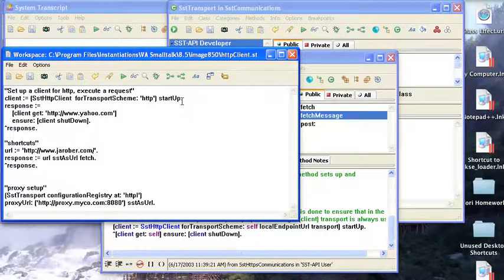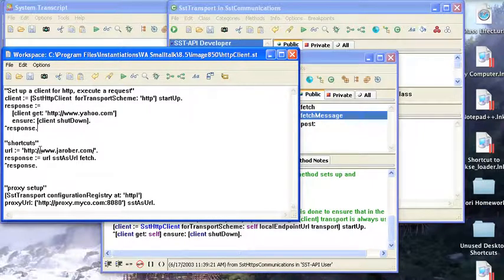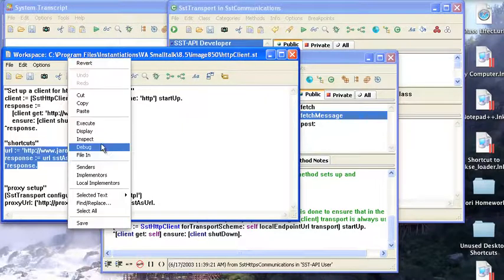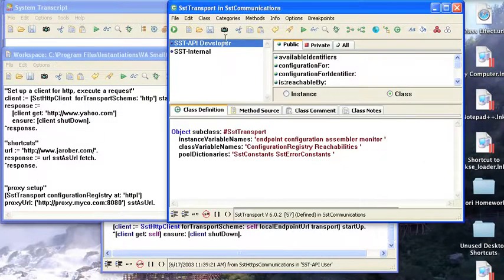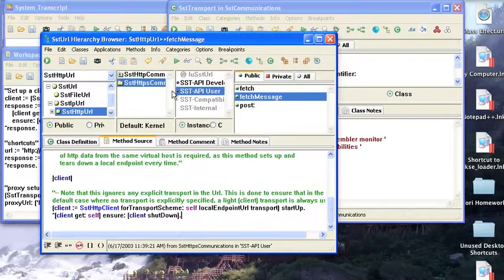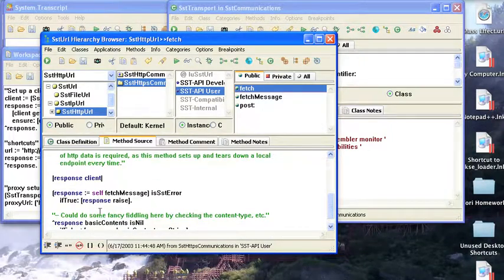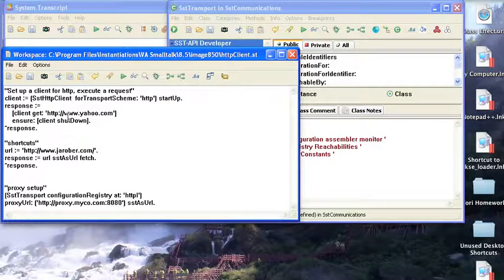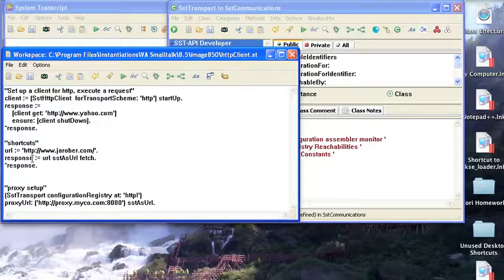ST 4U 194: HTTP Queries in VA Smalltalk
Last time we looked at setting up HTTP queries in VA Smalltalk.  Today we look at  asimpler way to go about that, and also take a look at proxy server usage.